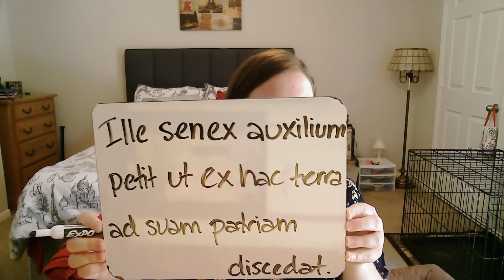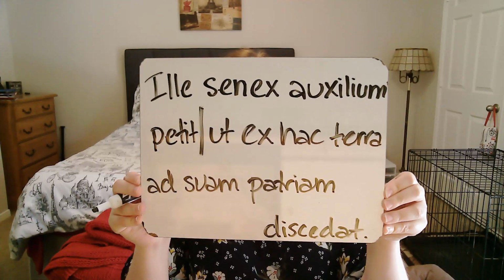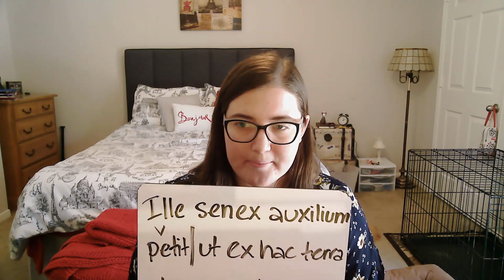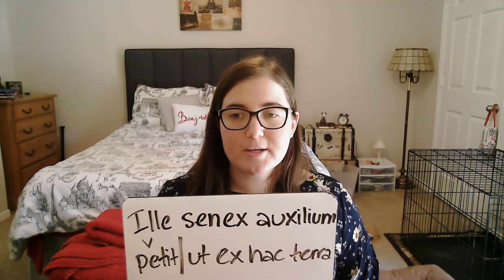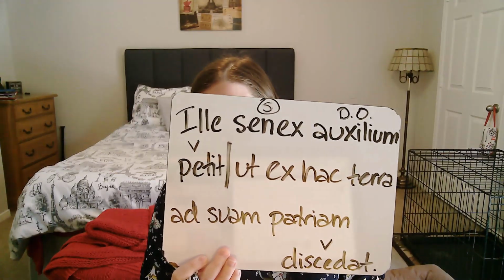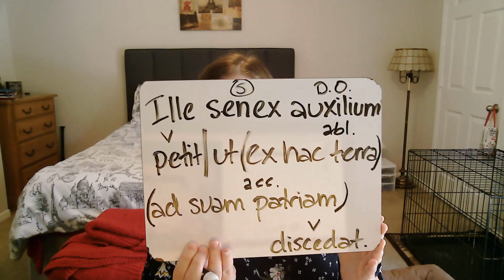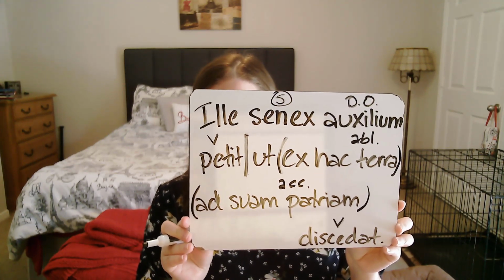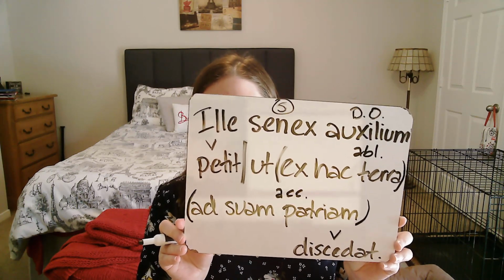Latin 04 27 Sent 2